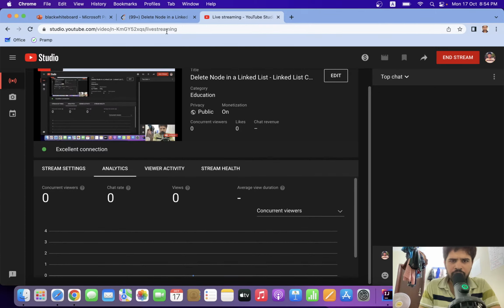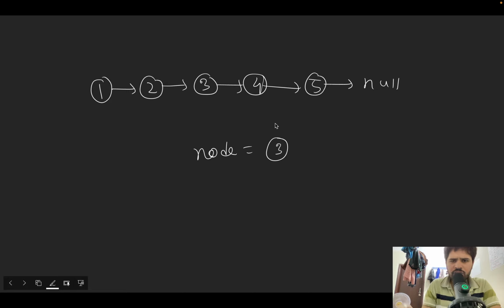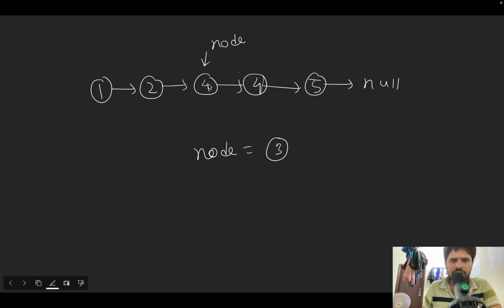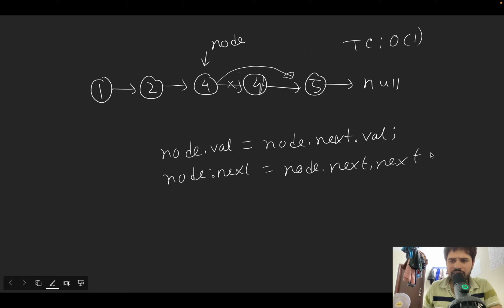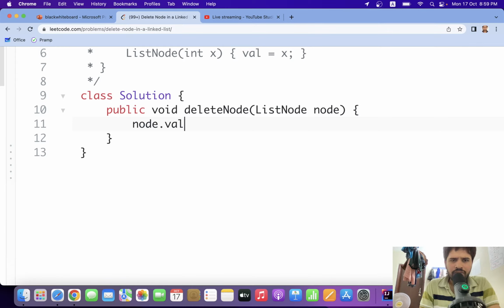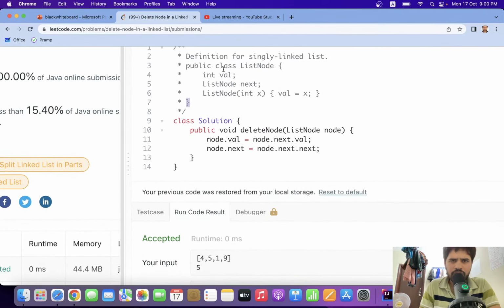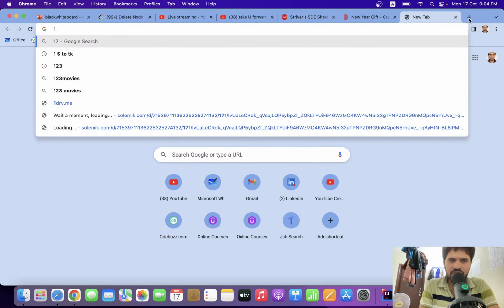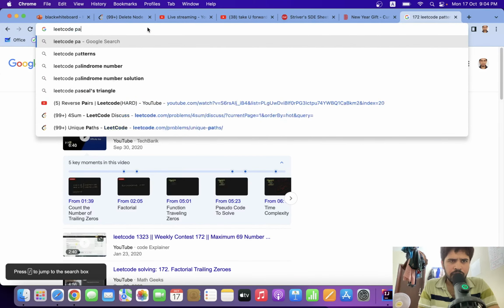Delete Node in a Linked List - Linked List Coding Interview Question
⭐ Tags ⭐
- LeetCode
- Software Engineering